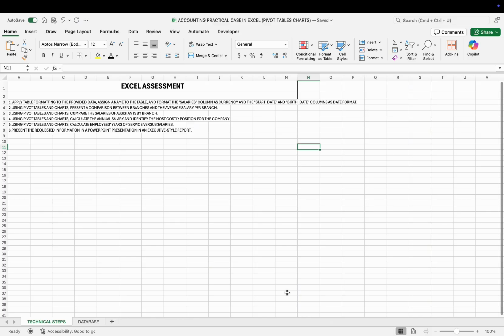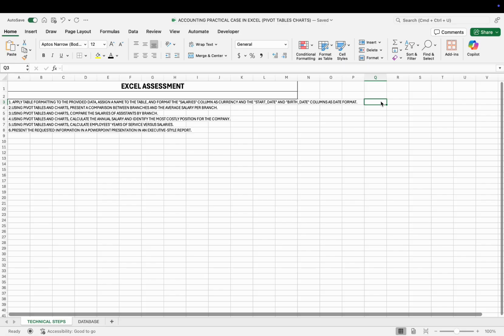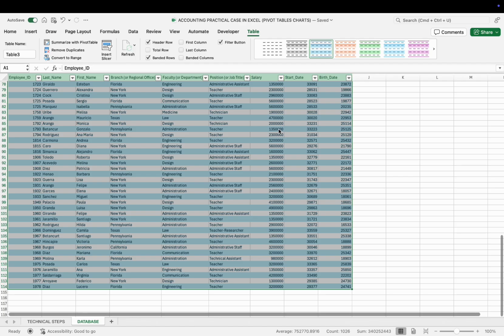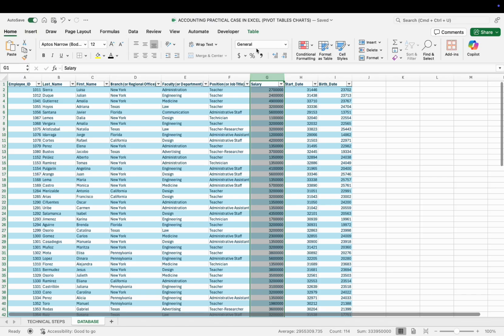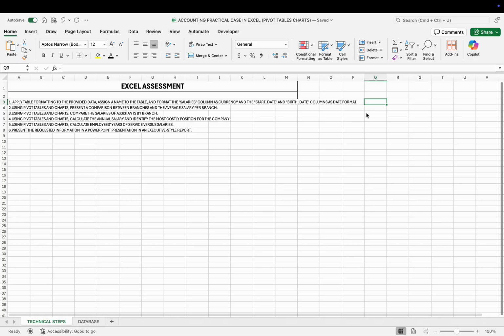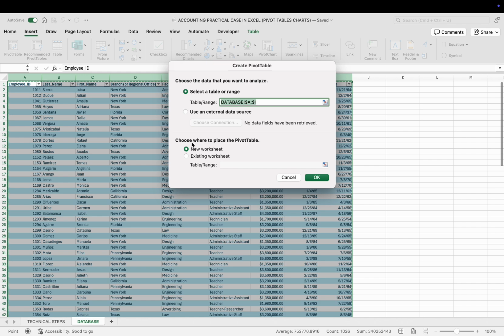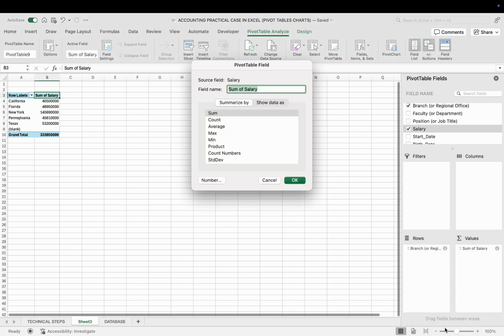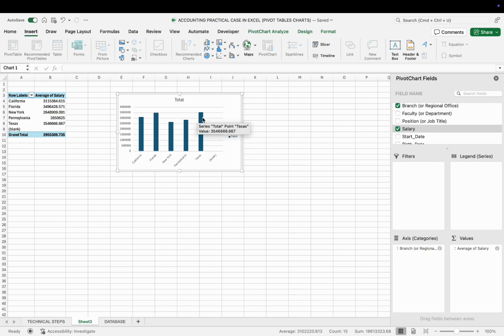Excel for Accounting: Clean & Prepare Data (Step by-Step Tutorial)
Hi everyone :)

In this video, we focus in:
Understanding the dataset
Formatting and Cleaning the data
Converting data into a table
Preparing everything for analysis